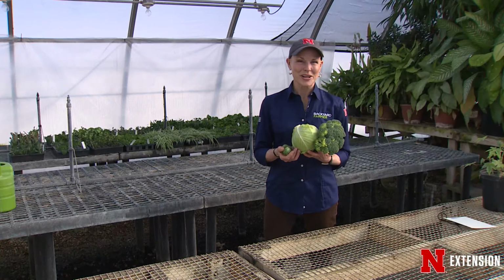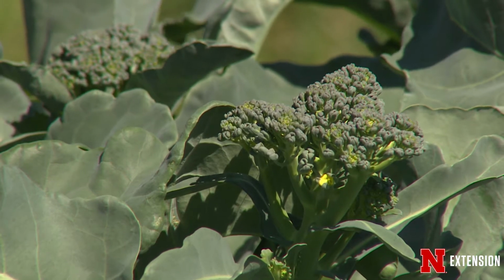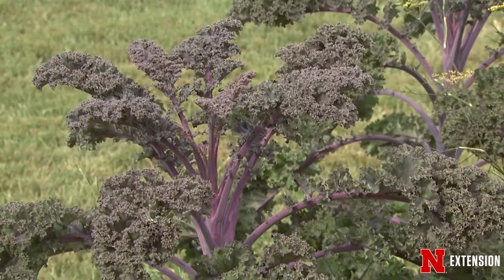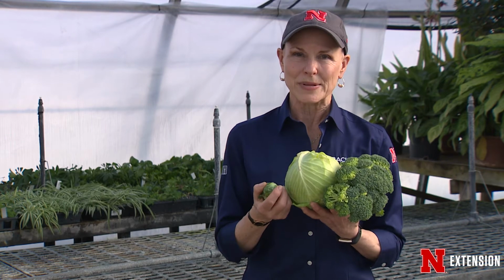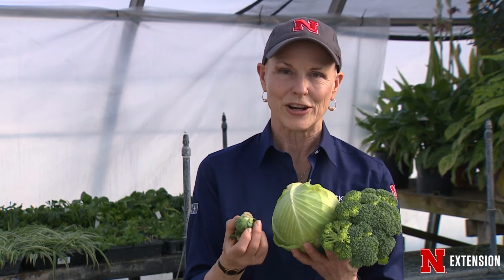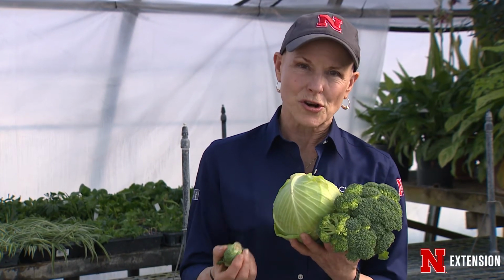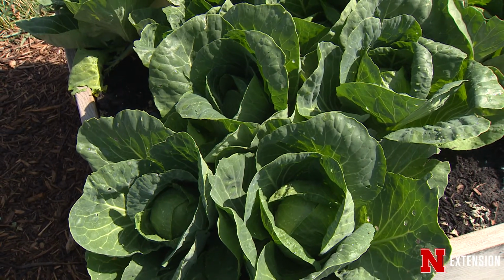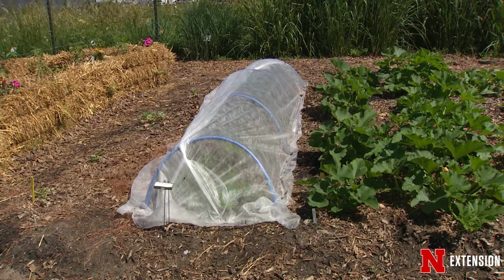Go Gardening Cole Crops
Nebraska Extension Landscape Horticulture Specialist Kim Todd focuses on growing cole crops for beginners.